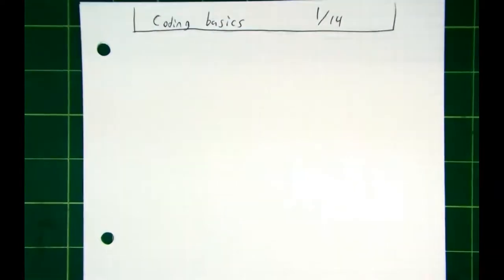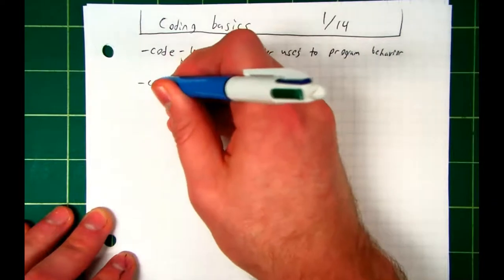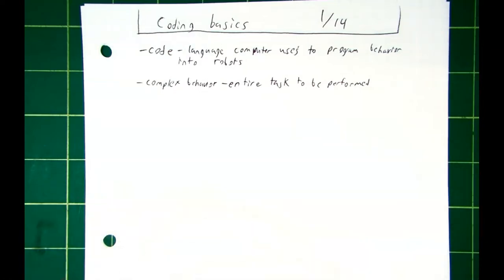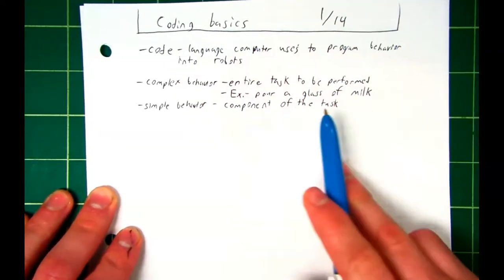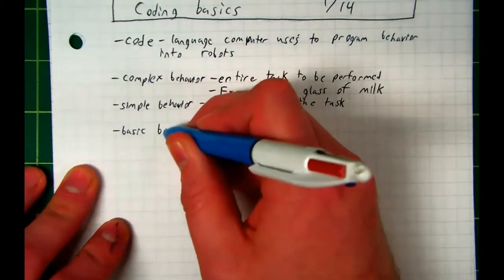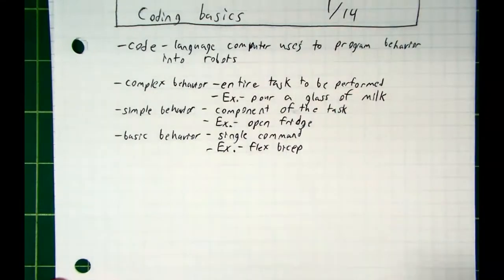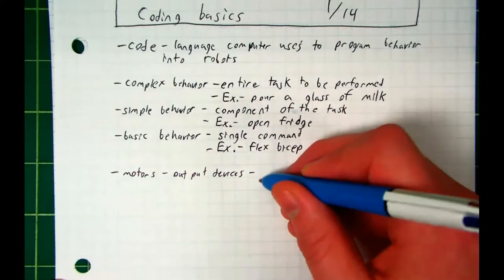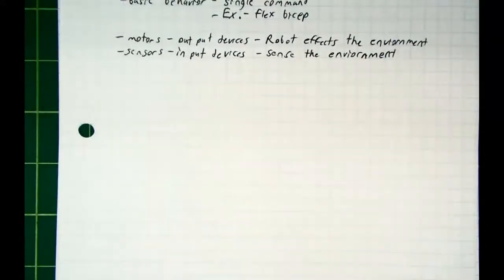Coding Basics 1 – Need to Know Definitions